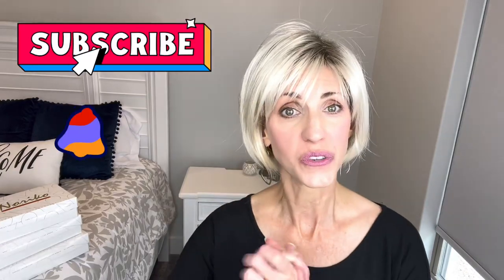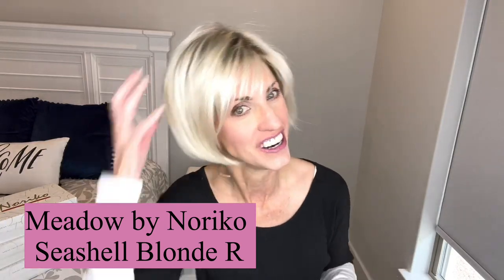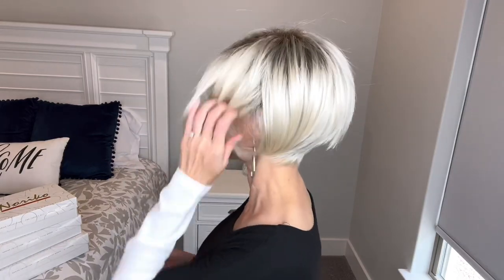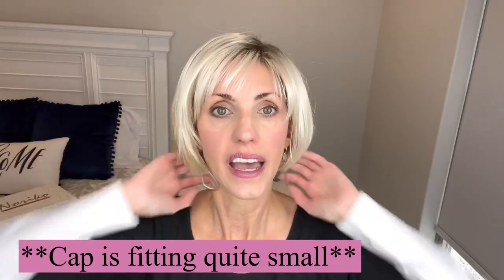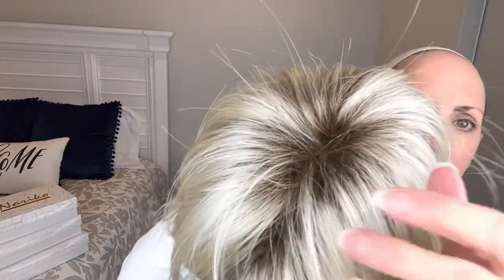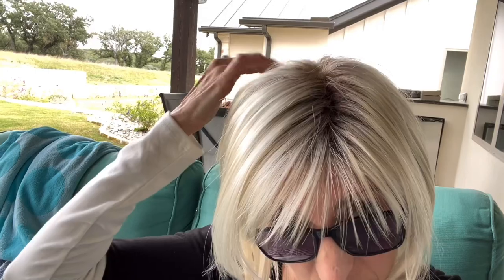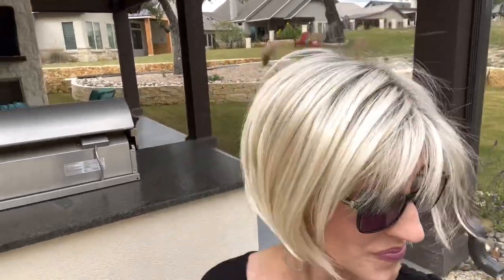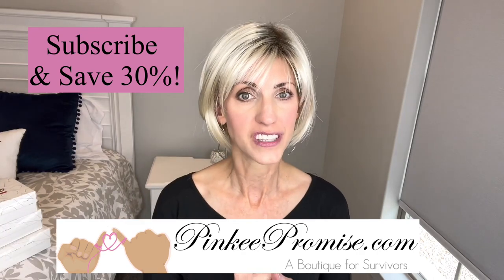MEADOW by Noriko Seashell Blonde R Wig Review! New for 2021!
Hello! Welcome to Beautiful You Wig Reviews! I’m so happy that you’re here! I hope you enjoy this wig review and find it most helpful! While you’re here on my YouTube channel, I’d appreciate it if you would please:

👯‍♀️Share this with your friends & groups!

My measurements
Circumference 21”
Face 8”
Neck 4”